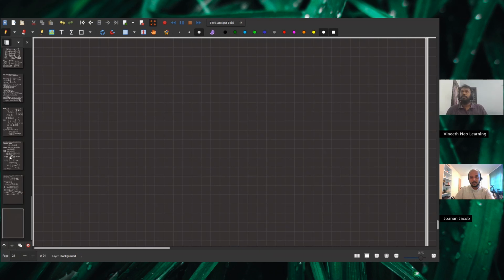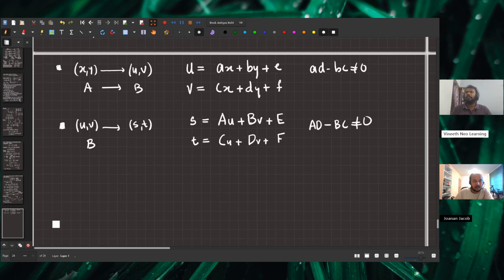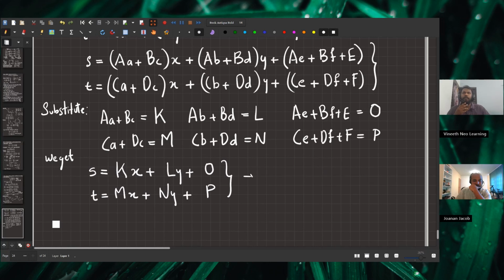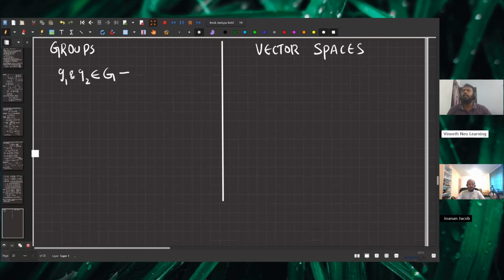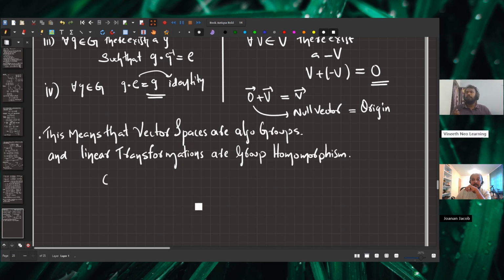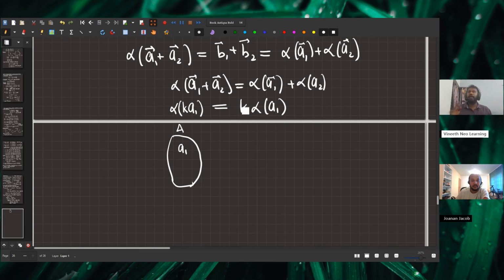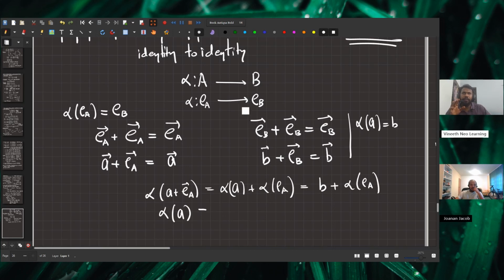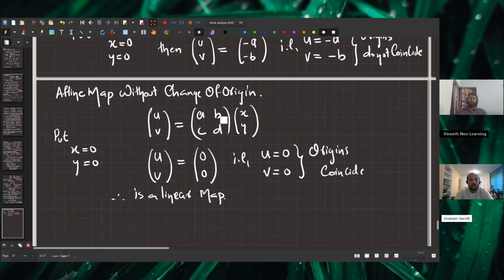Affine Transformation - Linear Transformations | Introduction to Algebraic Geometry 7 | Neo Learning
Welcome to the seventh video in the series ‘Introduction to Algebraic Geometry’. This video discusses the transitivity of Affine Transformations, and explores the connection between Affine Transformations and Linear Transformations.

This video begins by proving the transitivity of affine transformations there by completing the proof that affine transformations are equivalence relations. Then the video explores the connection between Affine Transformations and Linear Transformations. The video discusses the Group Theory and linear Algebra, and views Vector Spaces as Abelian Groups. Thereby viewing Linear Transformations as Group Homomorphisms. Then Shows that a Homomorphism must preserve the Identity which is the origin in this case, thereby making Translation not a Linear Transformation.

This series is an invaluable resource for students, educators, and enthusiasts of mathematics. The lecture is designed to foster a deep understanding of algebraic geometry, making it an essential addition to your learning journey.

The instruction is provided by Vineeth Remanan. He is a postgraduate in Physics.

For further exploration and comprehension, lecture notes have been provided at the top of the video description. These notes supplement the video content, offering additional insights and exercises.

Time Stamps:
0:00 Intro
00:45 Recalling Inverse Transformations
02:08 Transitivity of Affine Transformations
16:10 Joe and Vinu Being Lazy
17:40 Returning to Transitivity
19:38 Affine Maps and Linear Transformations